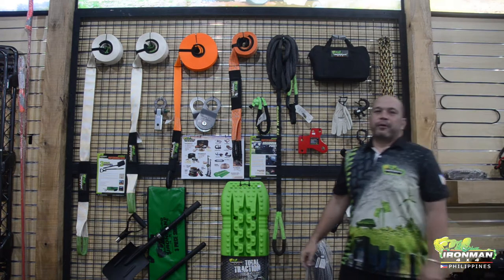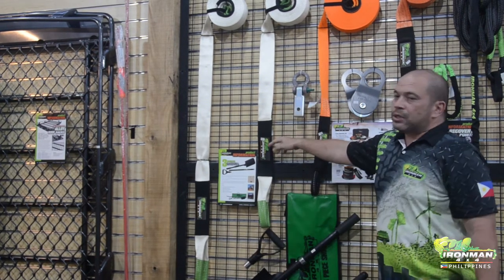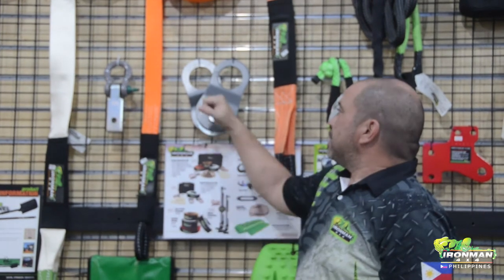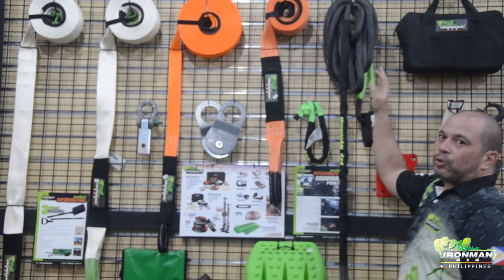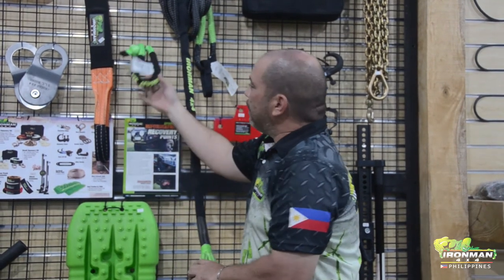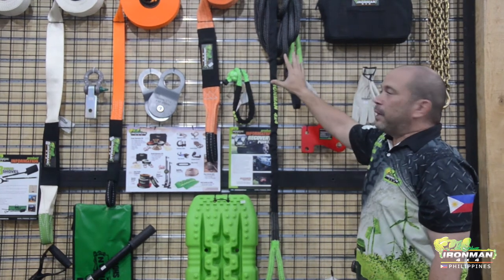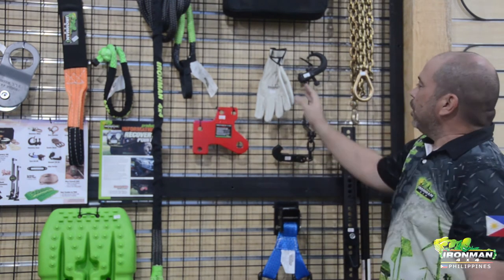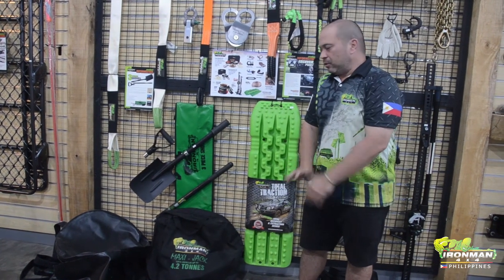IRONMAN 4X4 SUPERSTORE PH | RECOVERY WALL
CLASS IS ON SESSION ...  IRONMAN 4X4 RECOVERY EQUIPMENT EXPLAINED. THIS VIDEO SHOWS YOU HOW TO PROPERLY USE IRONMAN 4X4 RECOVERY GEAR AND SPECIFICATION